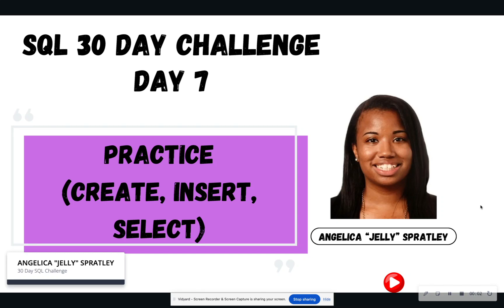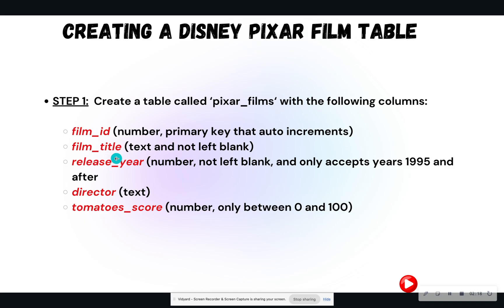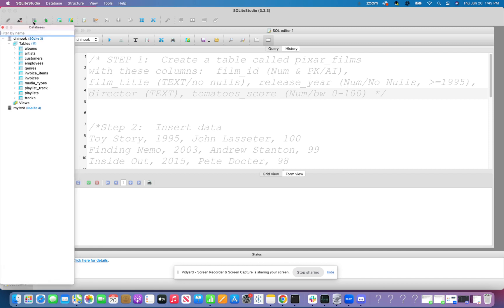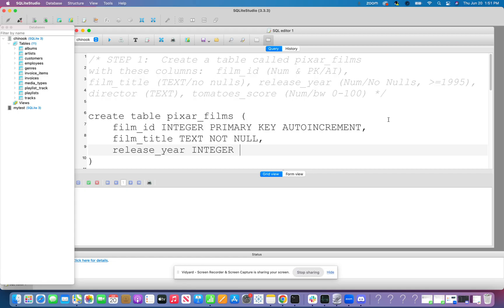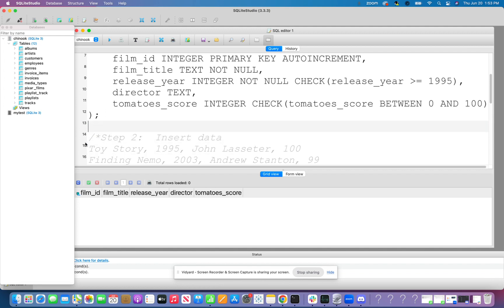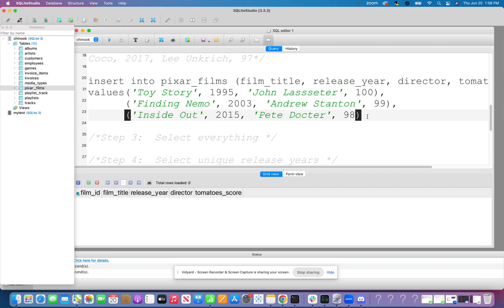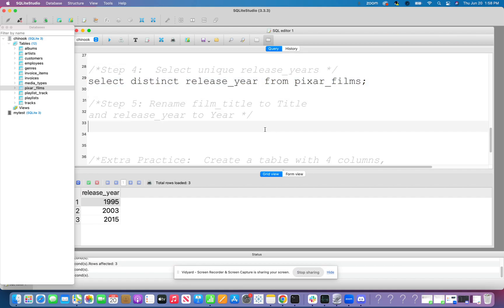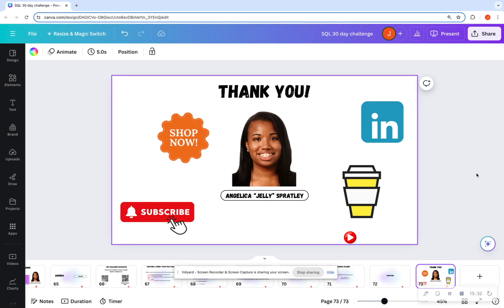Mini SQL Project for Creating Tables: SQL 30 Day Challenge Day 7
Day 7 we are creating a table about Disney Pixar Films and using SQL to query it.  Learn how to create a table in sql, insert data, and query the table to return the data, get unique values, and rename columns.  Also understand data types and constraints when creating tables for SQL databases.

Project Steps:

STEP 1:  Create a table called pixar_films
with these columns:  film_id (Num & PK-AI),
film_title (TEXT-no nulls), release_year (Num-No Nulls, greater than 1995),
director (TEXT), tomatoes_score (Num-bw 0-100)

Step 2:  Insert data
Toy Story, 1995, John Lasseter, 100
Finding Nemo, 2003, Andrew Stanton, 99
Inside Out, 2015, Pete Docter, 98
Ratatouille, 2007, Brad Bird, 96
Coco, 2017, Lee Unkrich, 97

Step 3:  Select everything

Step 4:  Select unique release_years

Step 5: Rename film_title to Title
and release_year to Year

Link to my Data Etsy Shop (support me to keep making content)